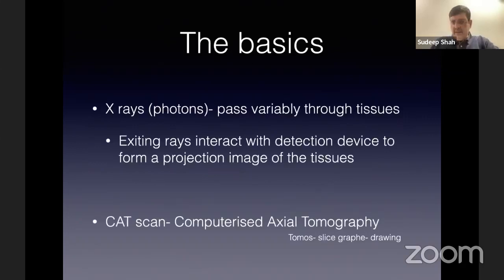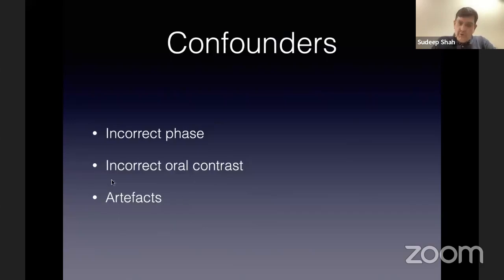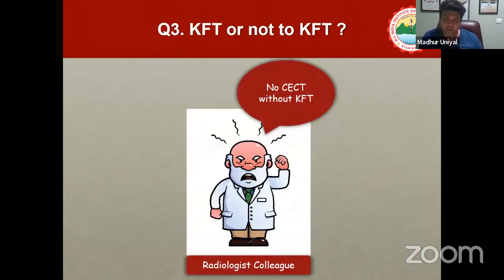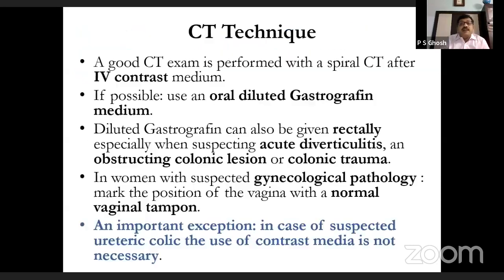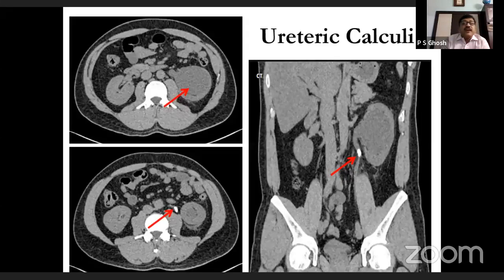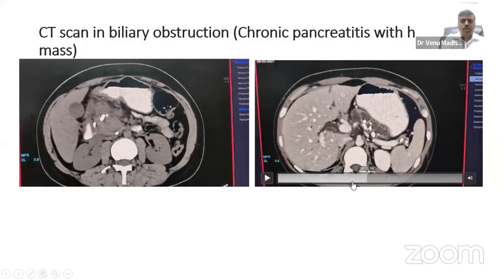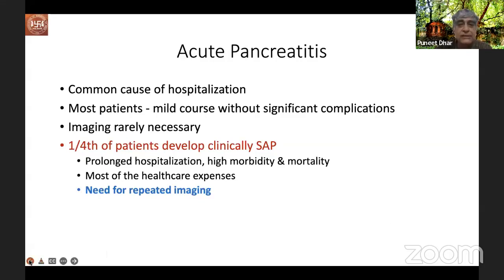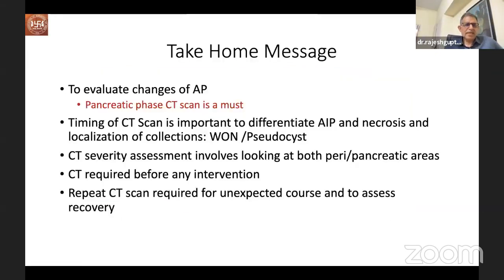9 May 2022